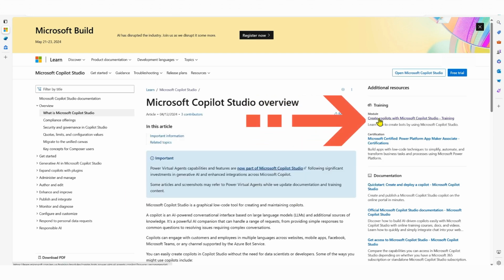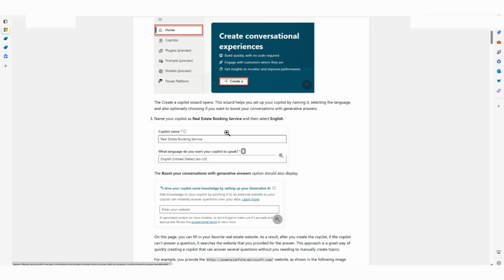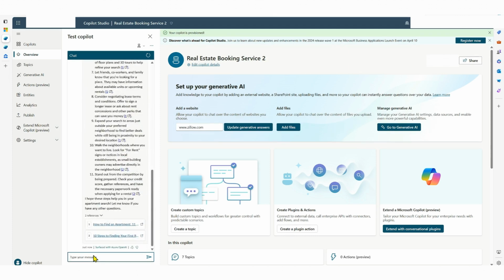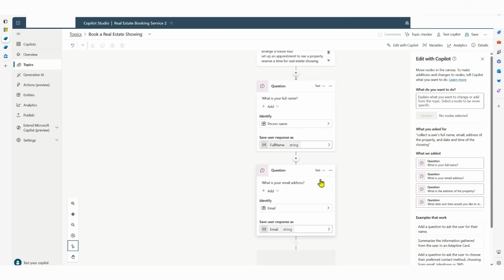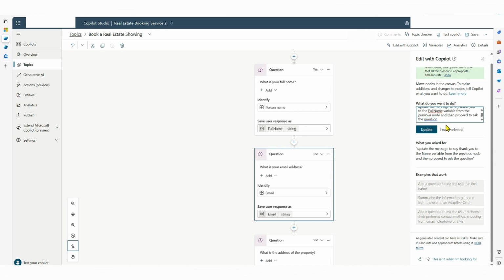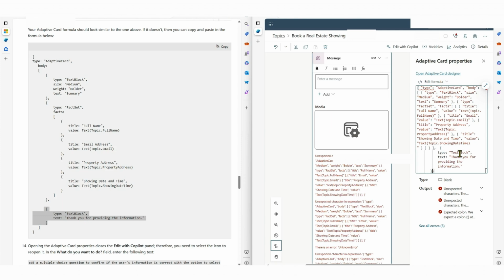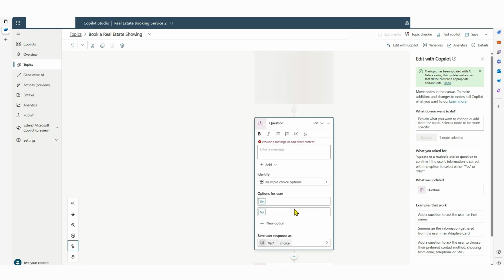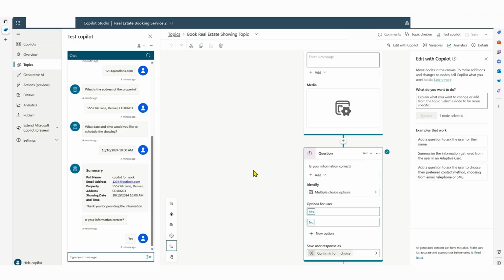Create copilots with Microsoft Copilot Studio FULL BEGINNER walkthrough tutorial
Full tutorial guide and walkthrough of how to create copilots by using Microsoft Copilot Studio learning module. In this video, we cover some of the common errors and troubleshooting with learning module. Microsoft Copilot Studio is a graphical low-code tool for creating and maintaining copilots or AI assistants.

Timestamps:
Intro - 0:00
Sign up - 1:27
Account Error (personal) or trial page - 1:48
Creating your first copilot - 2:31
Error with "classic" - 3:53
Editing your copilot - 5:10
Edit with Copilot selected node (includes troubleshooting) - 8:47
Adaptive Card (includes troubleshooting) - 11:01
Edit with Copilot no node selected (includes troubleshooting) - 14:35
Conclusion - 17:47

Sub for more! Comment what you'd like to see next!